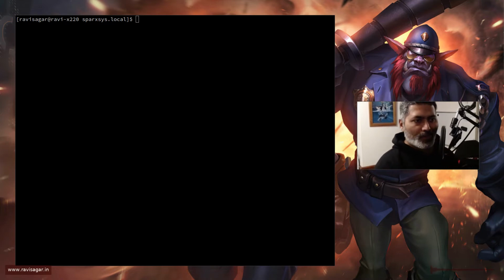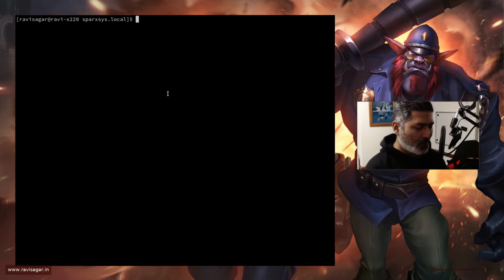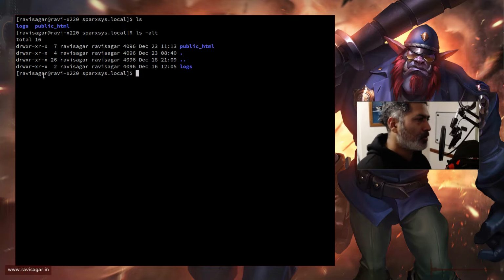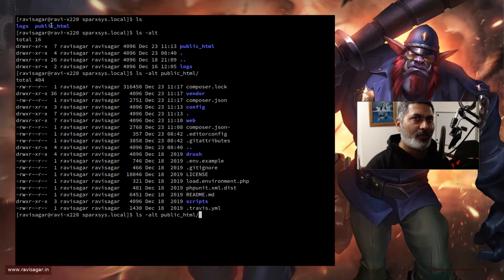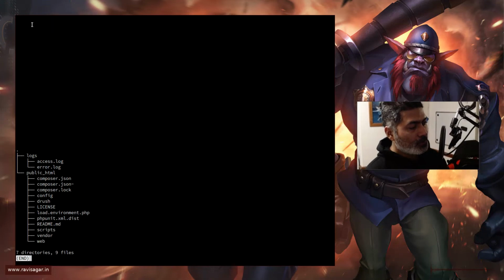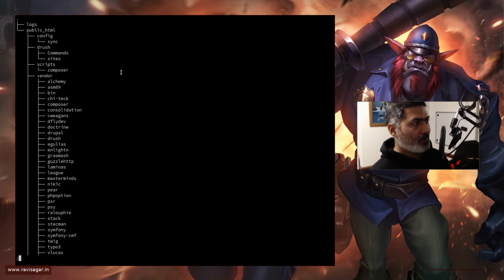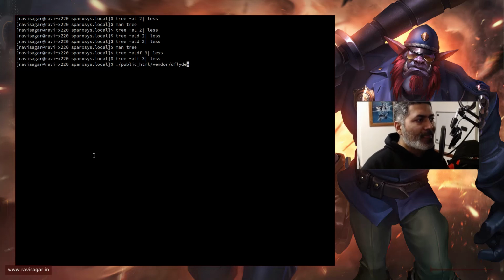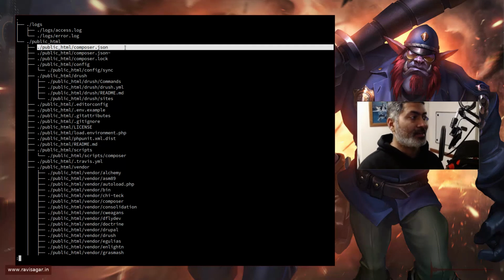Using tree utility in Linux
Started using terminal? Great, now use an utility like tree to list content of a directory in a tree format. You will love it.